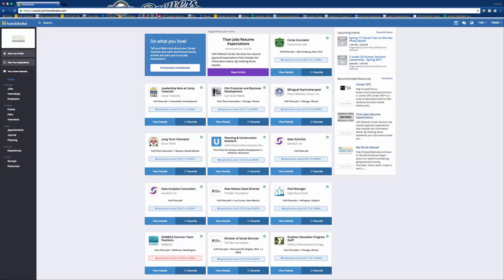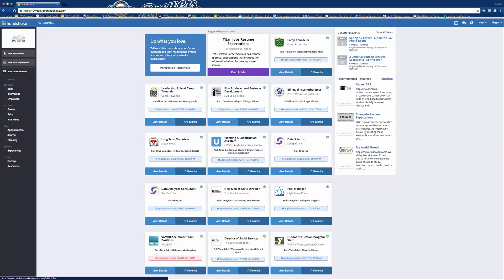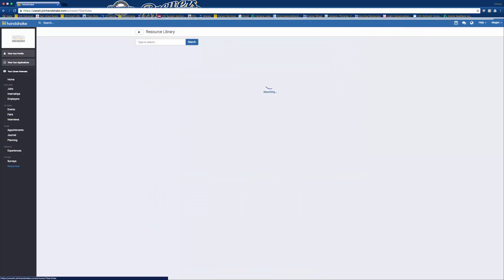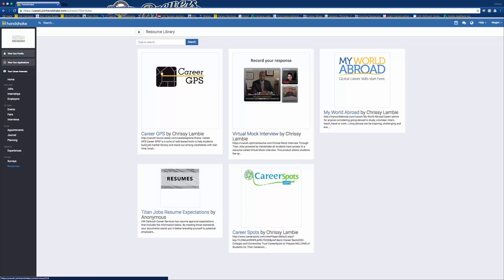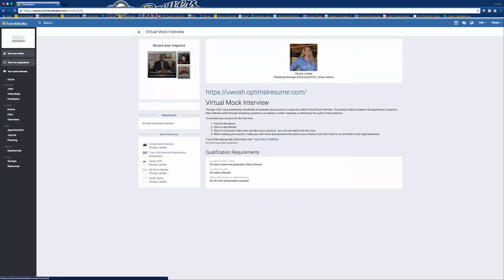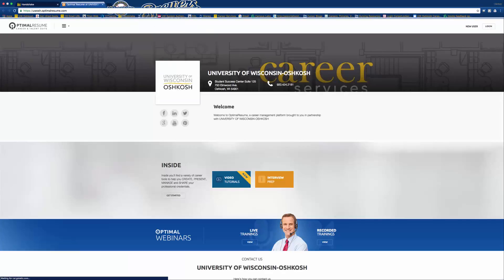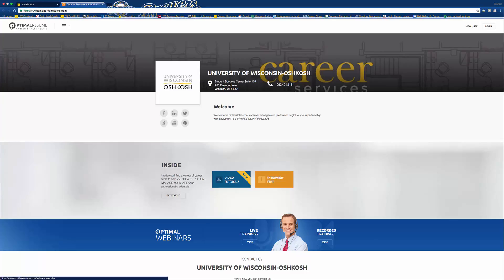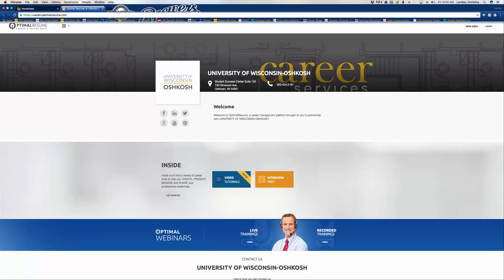How to Search for the Virtual Mock Interview Tool on Titan Jobs